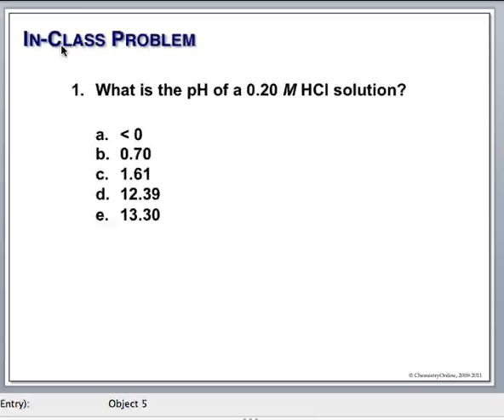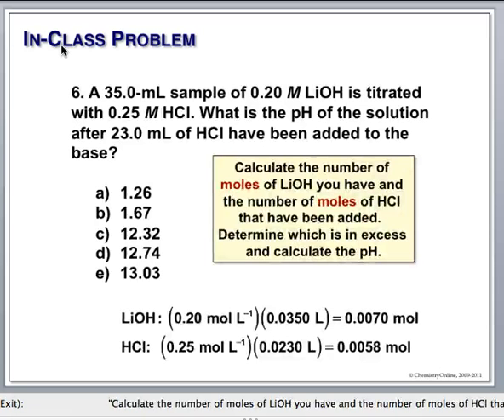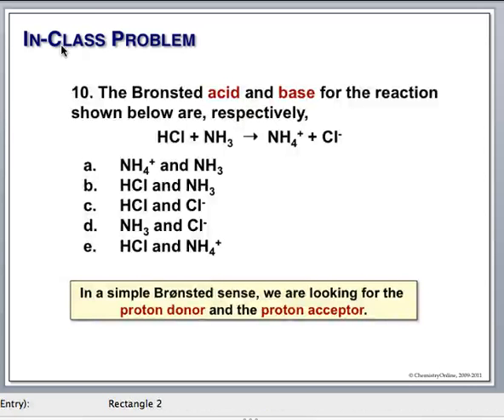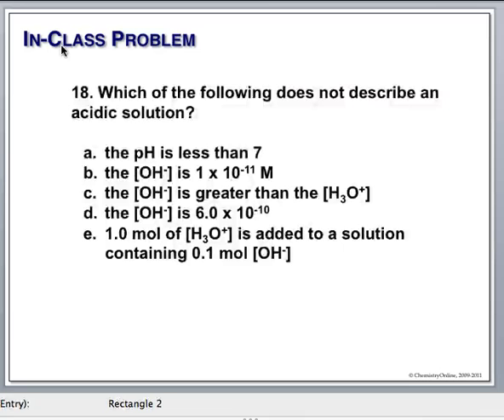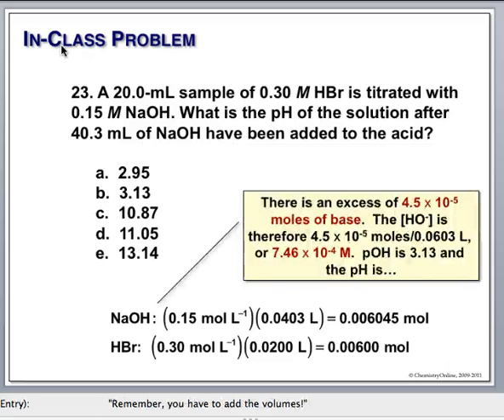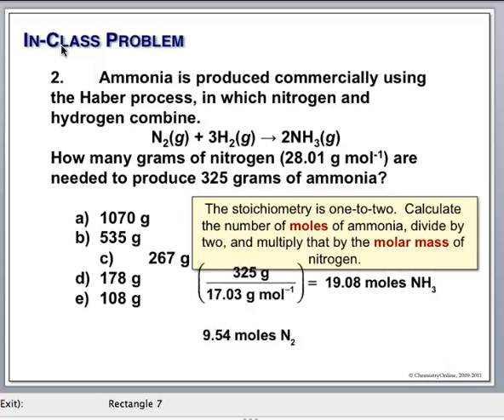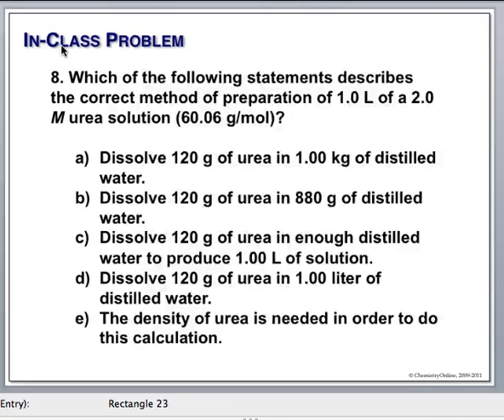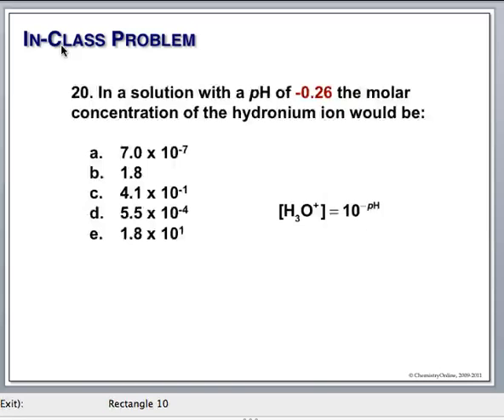Exam#3Review-Stoichiometry-pH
This is the pH problem review and the Exam review for Chapters 6, 7 & 8 in Introductory Chemistry Online, covering Stoichiometry, Molarity and pH.